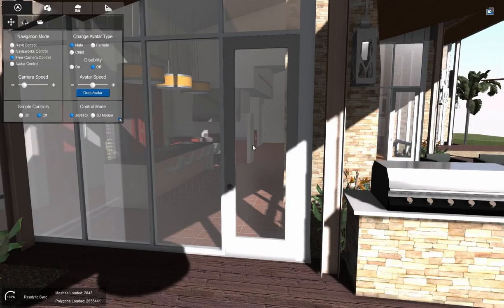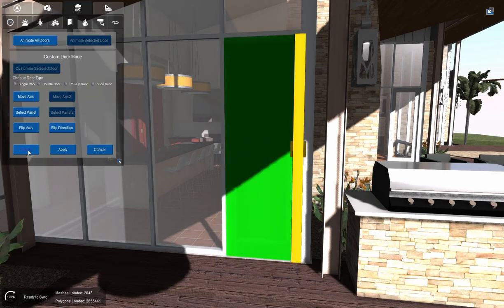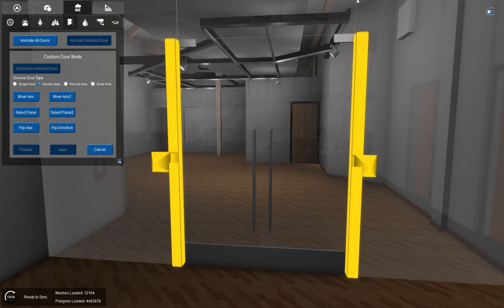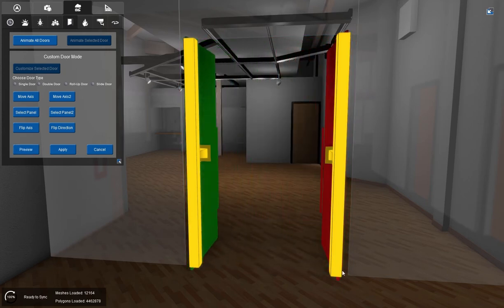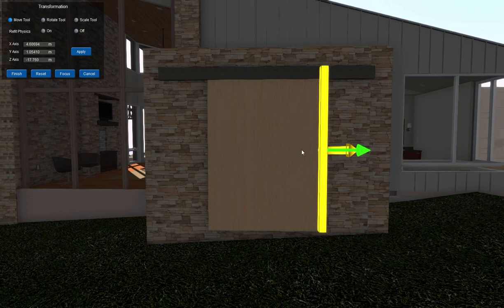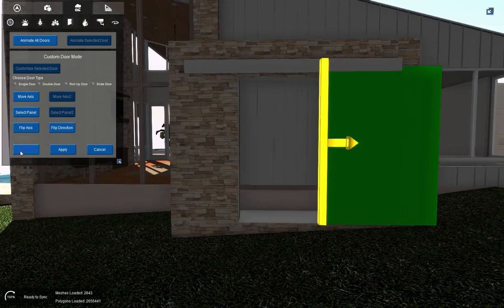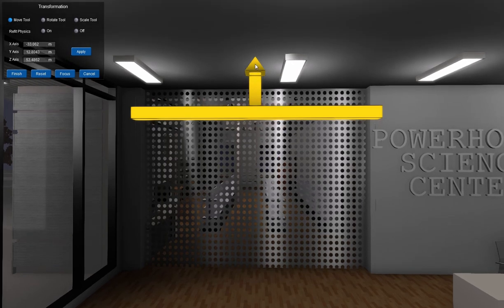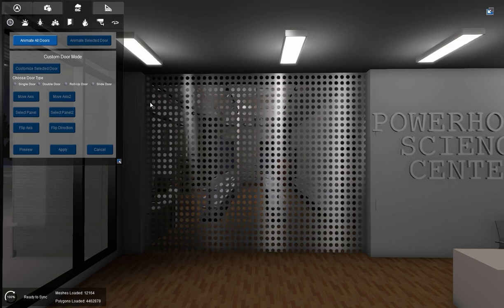Door Animations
Fuzor tutorial demonstrating how to animate single doors, double doors, sliding doors, and roll up doors.